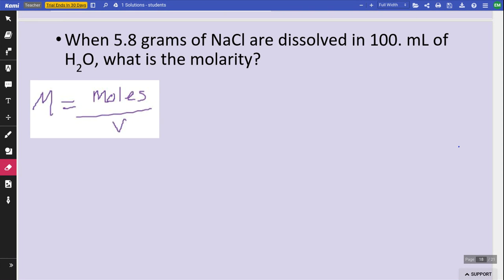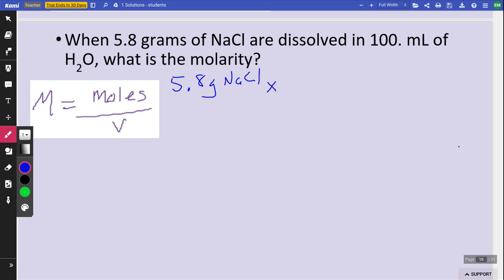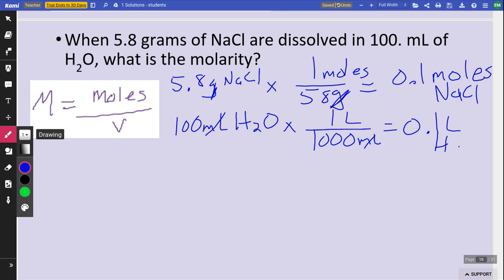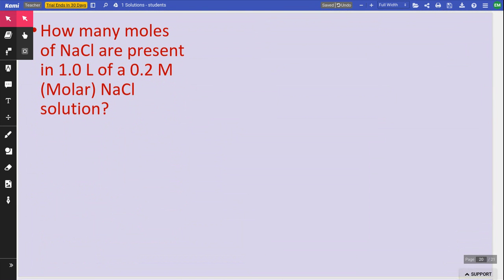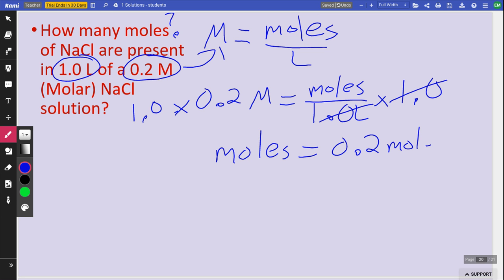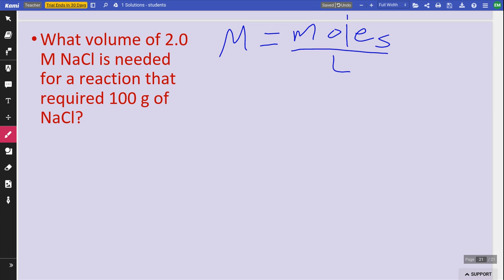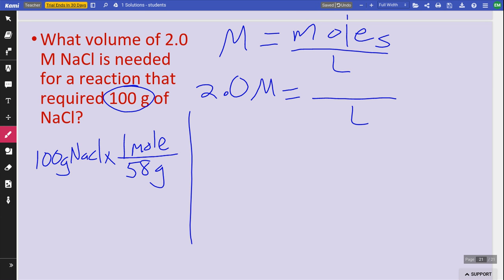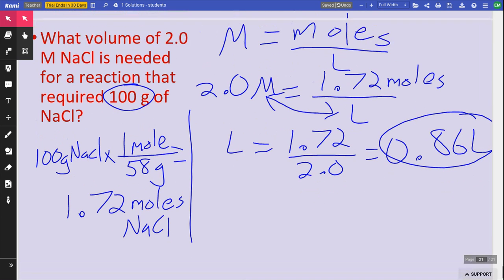1 Solutions Student Review 3